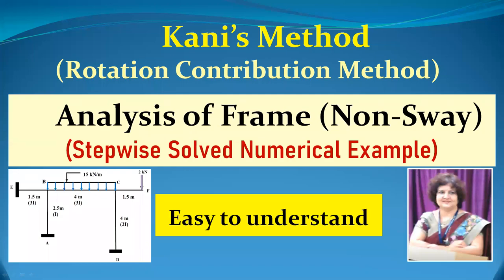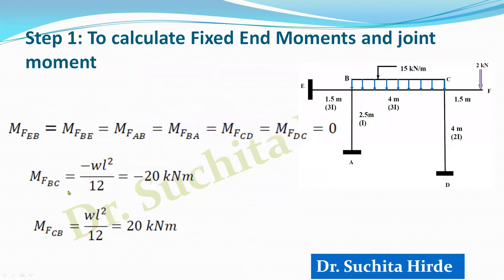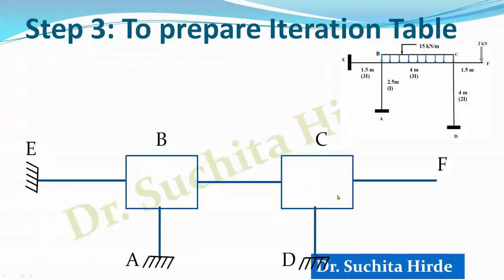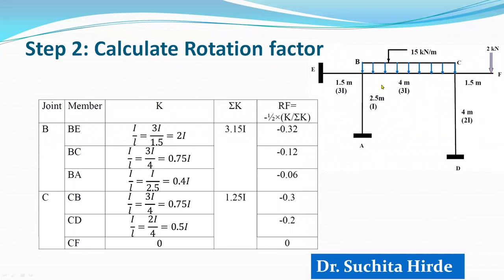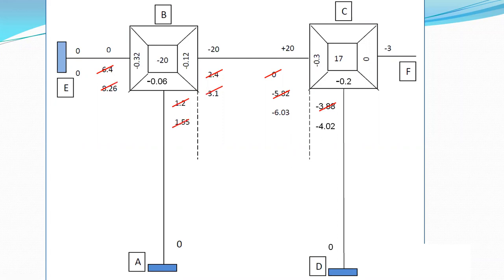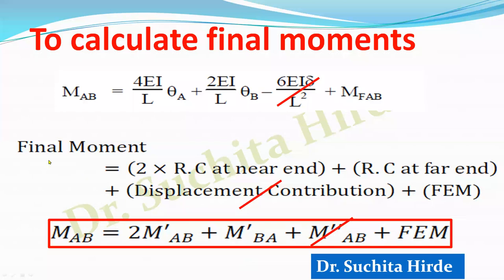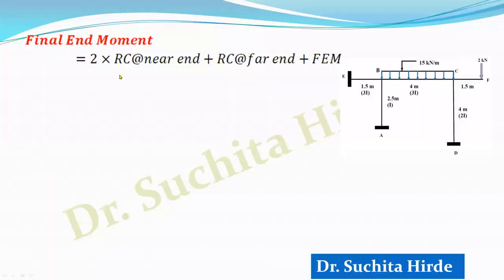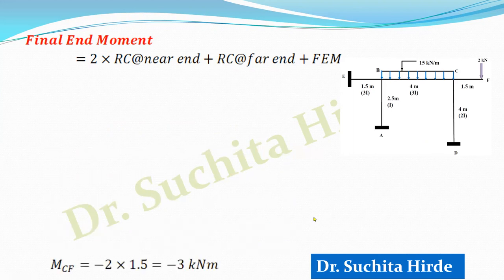Kani's Method: Simplified Procedure for Analysis of Non-sway Frame with Numerical Example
In this series of videos you will learn KANI'S METHOD for analysis of indeterminate structures. In this  video you will learn Analysis of Non-sway  Frame using Kani's Method. Step by step procedure to analyse non sway frame along with numerical example have been explained in this video.

Some of the links of videos on Structural Analysis and Design. For more videos vist the channel

Links of some of the Civil Structural Engineering Videos created by me.
For more details connect to my channel